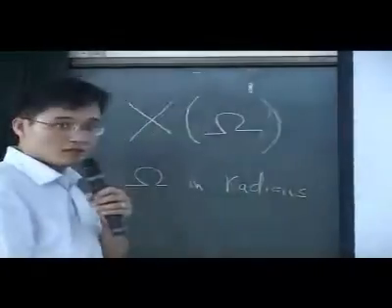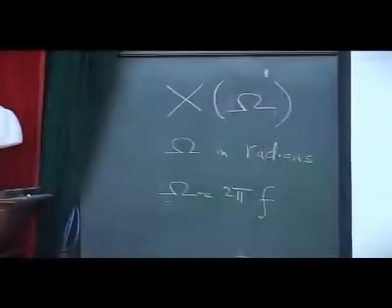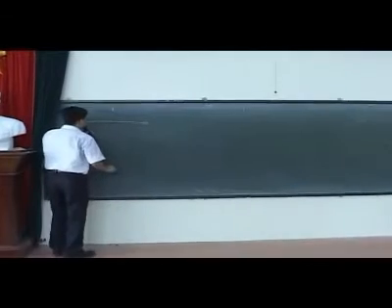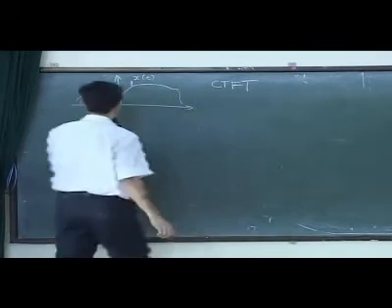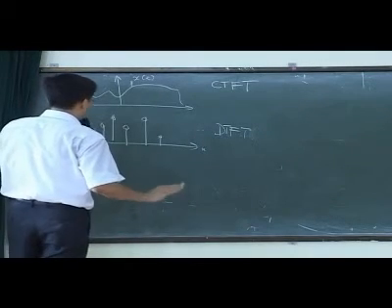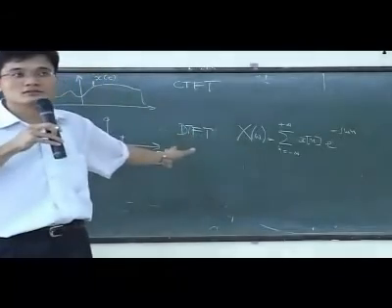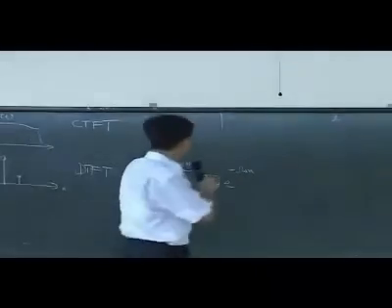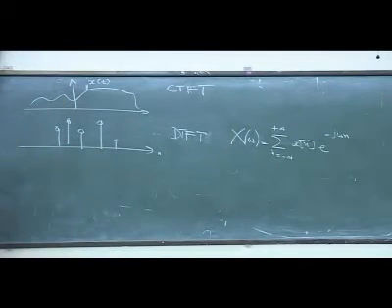18 0 06